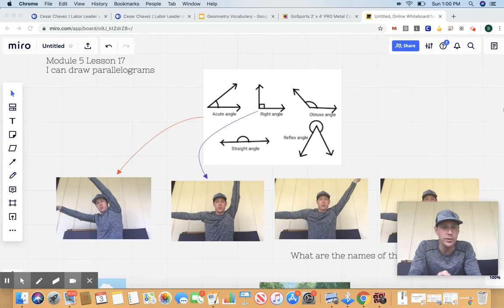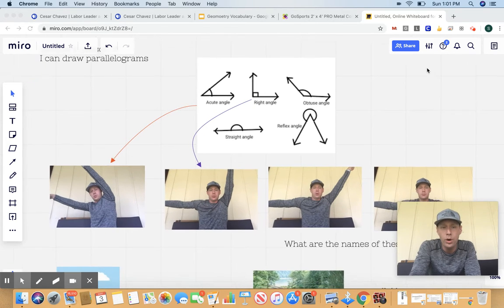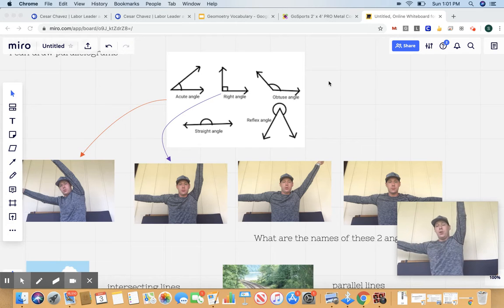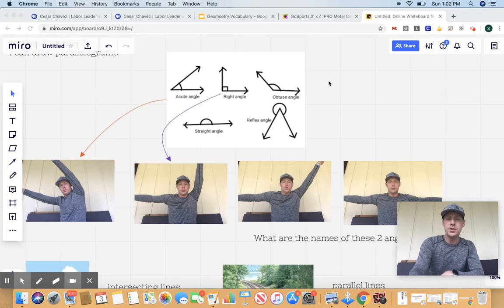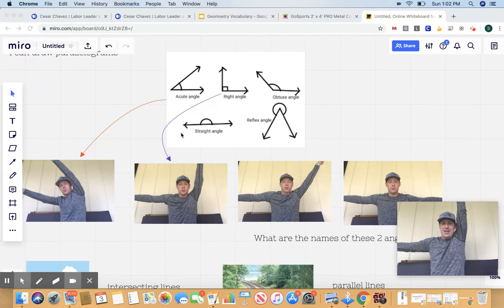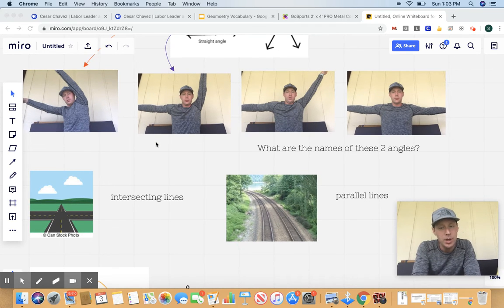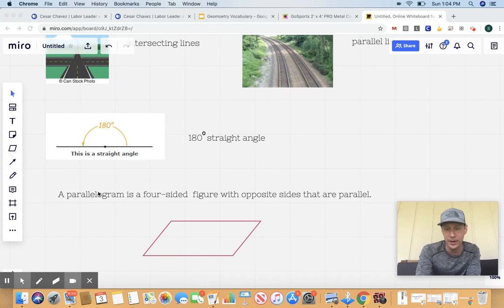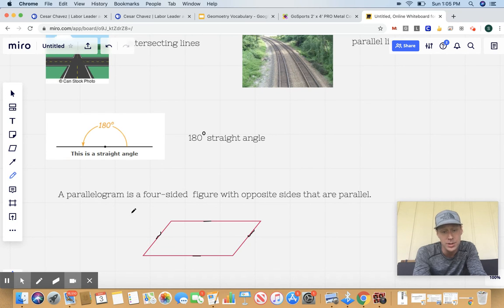Untitled: May 3, 2020 1:05 PM